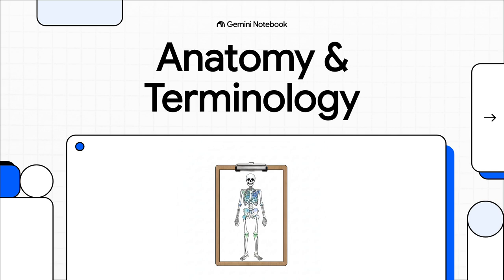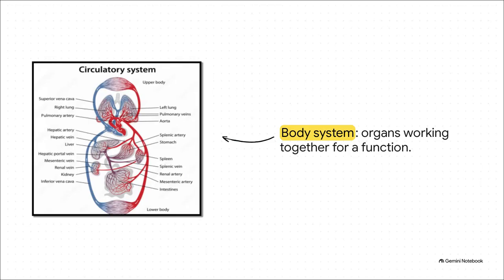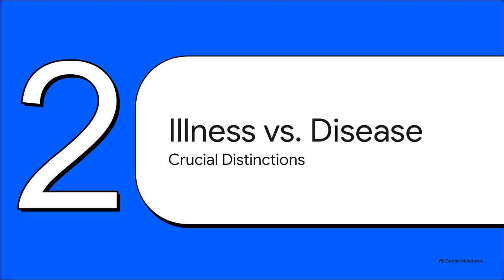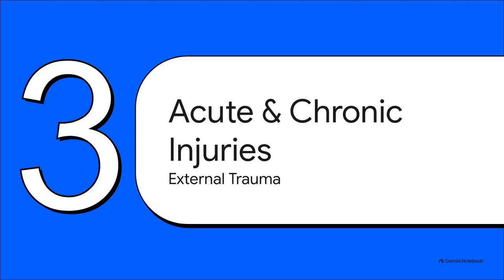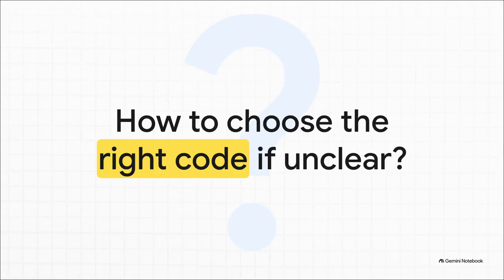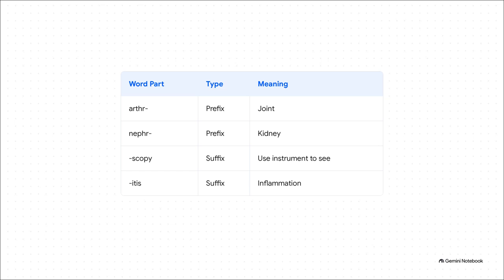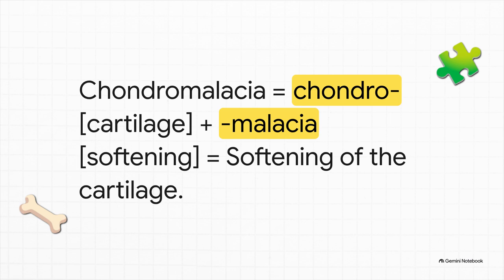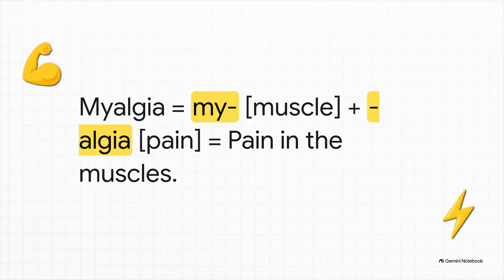Part 12: Basic Anatomy, Acute Chronic Injuries, & Medical Terminology in Medical Coding and Billing